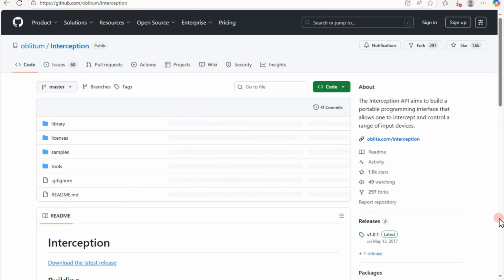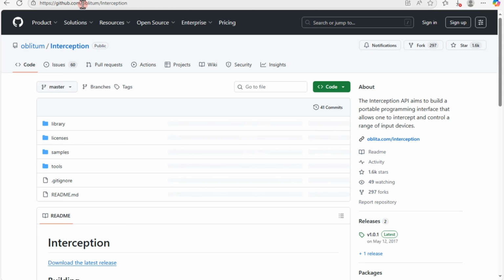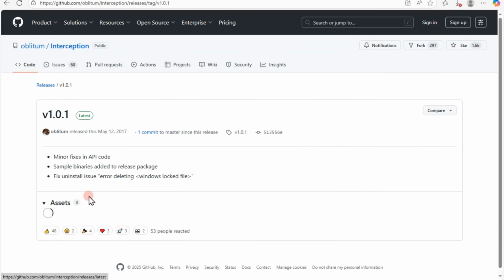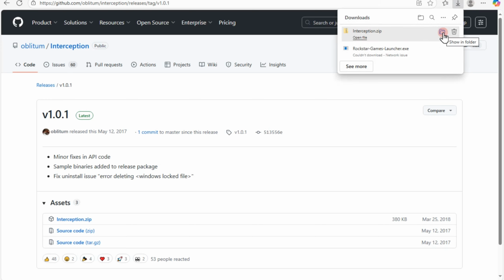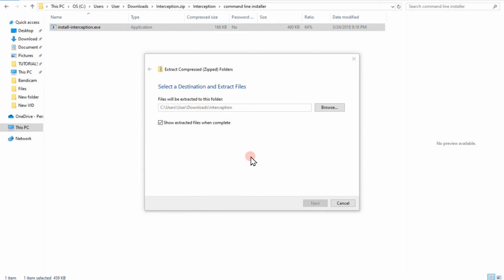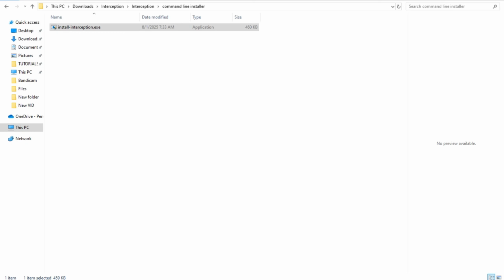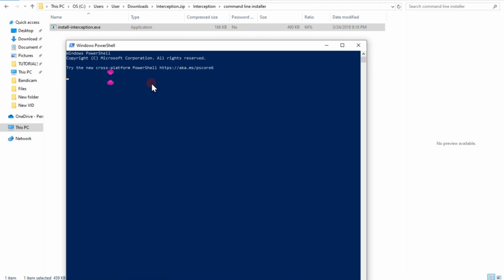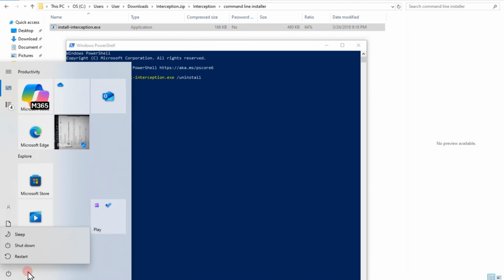Fix Please close Interception before starting the game in Rust, Apex Legends and Fortnite (2025)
In this tutorial, Learn How to Fix Please close Interception before starting the game in Rust, Apex Legends and Fortnite